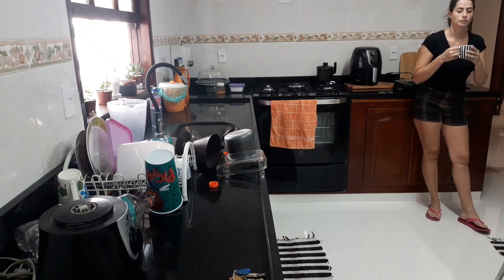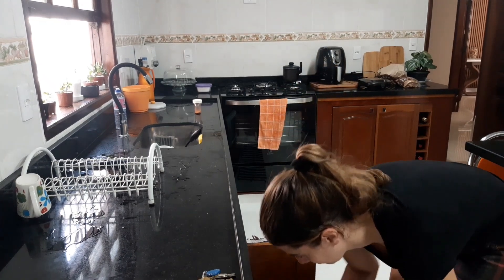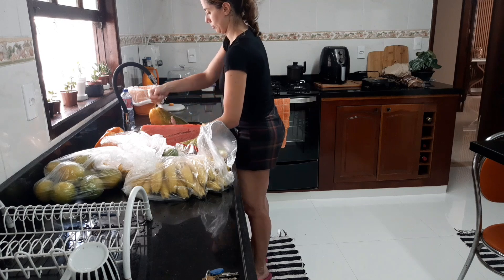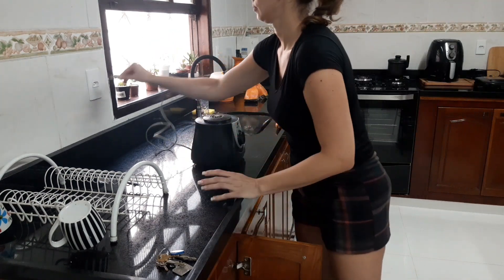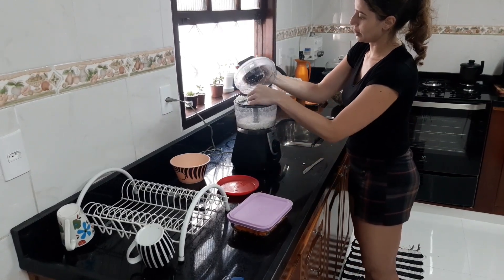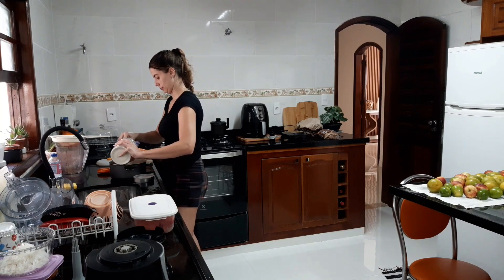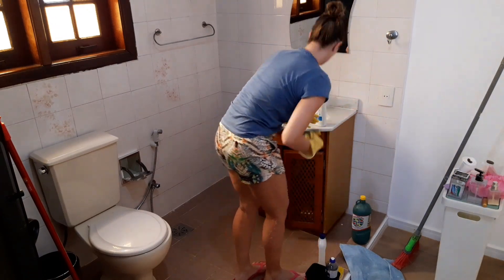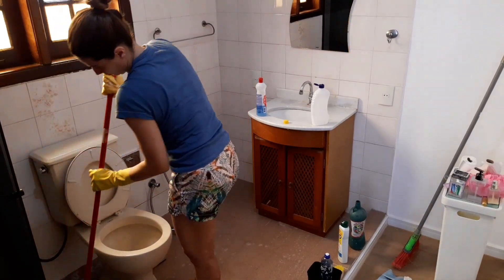FAXINA E ORGANIZAÇÃO | FIZ DOCE DE ABÓBORA | COMPRAS NO HORTIFRUTI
Oi meus amores!!!
Hoje vou compartilhar com vocês um pouco da minha rotina organizando a casa.
Um beijão

▶️ Playlist  faxina /organização

▶️ Desapego do mês

▶️ Rotina no Domingo

▶️ Comprinhas para o lar